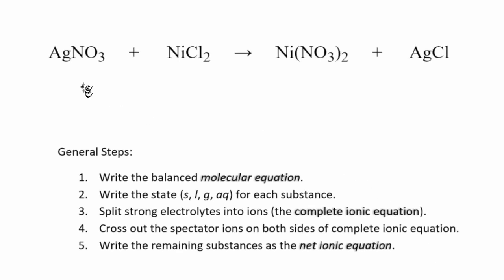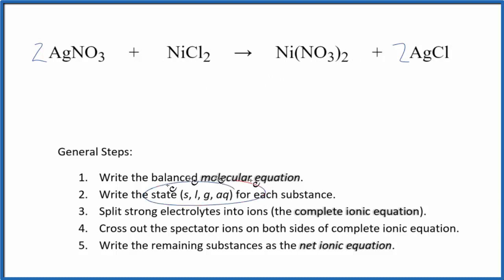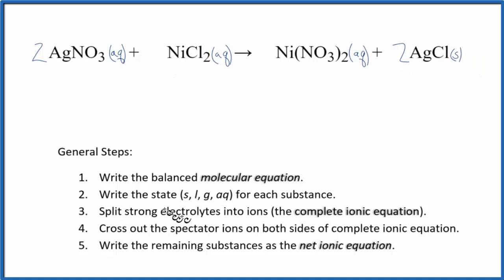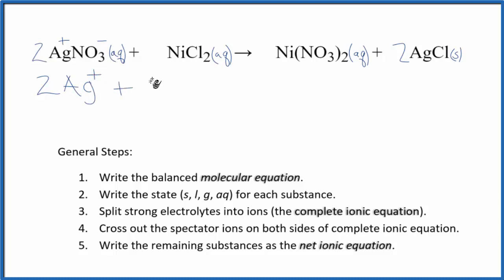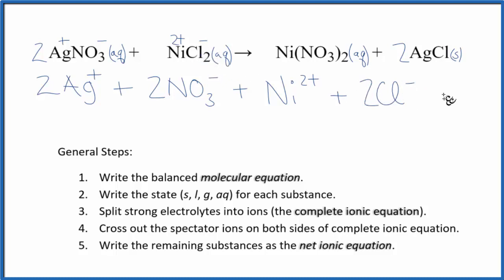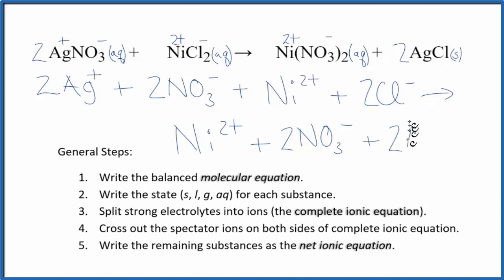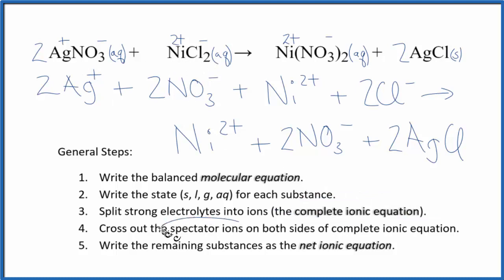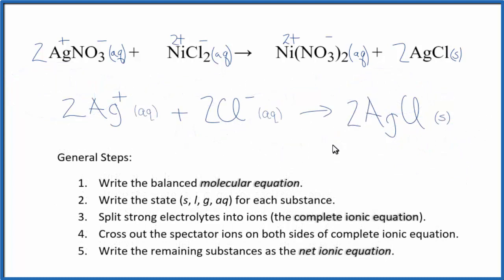How to Write the Net Ionic Equation for AgNO3 + NiCl2 = Ni(NO3)2 + AgCl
There are three main steps for writing the net ionic equation for AgNO3 + NiCl2 = Ni(NO3)2 + AgCl (Silver nitrate + Nickel (II) nitrate). First, we balance the molecular equation.

If you are unsure if a precipitate will be present when writing net ionic equations, you should consult a solubility table for the compound.  Another option to determine if a precipitate forms is to have memorized the solubility rules.  In this reaction, AgCl will be insoluble and will be a precipitate (solid) and fall to the bottom of the test tube.  We therefore write the state symbol (s) after the compound that precipitates out of solution.

Important Skills

More Practice

General Steps:

1. Write the balanced molecular equation.
2. Write the state (s, l, g, aq) for each substance.
3. Split soluble compounds into ions (the complete ionic equation).
4. Cross out the spectator ions on both sides of complete ionic equation.
5. Write the remaining substances as the net ionic equation.